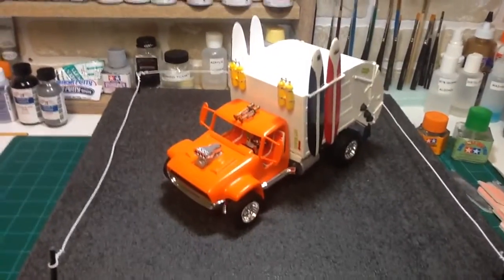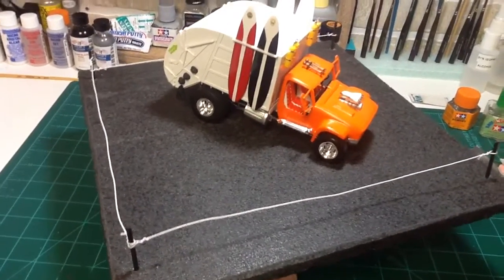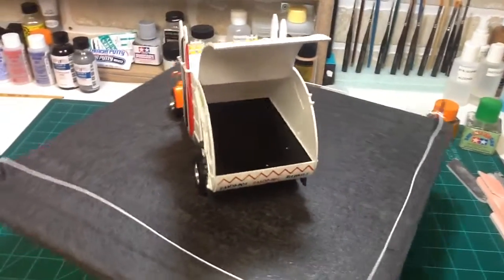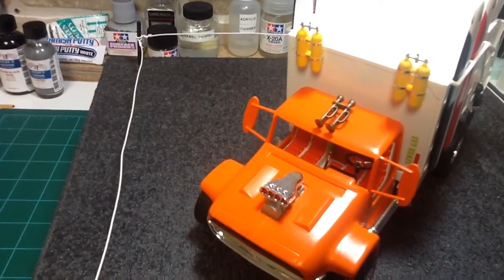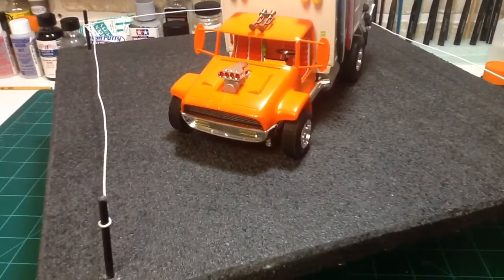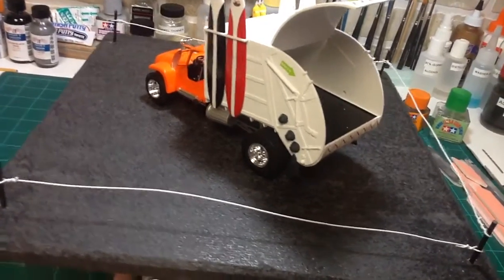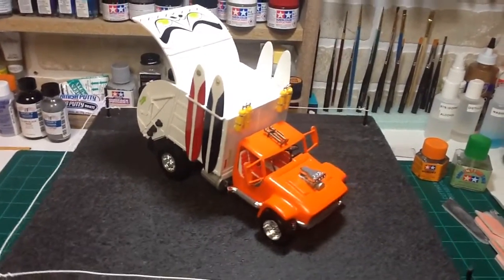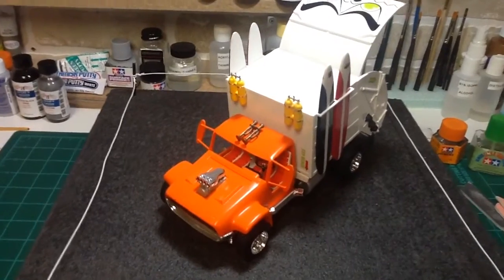Tom Daniel Group Build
Tom Daniel Group Build Final Update